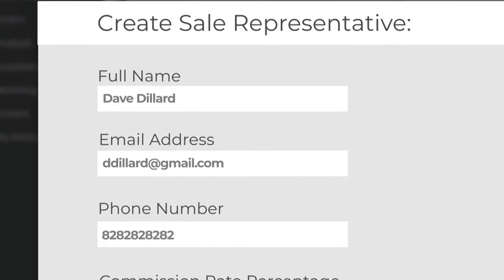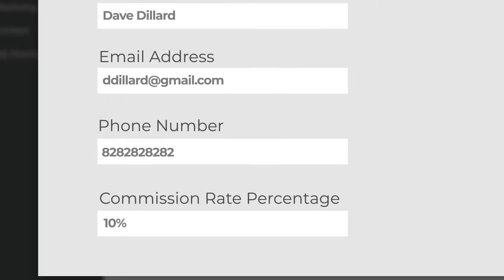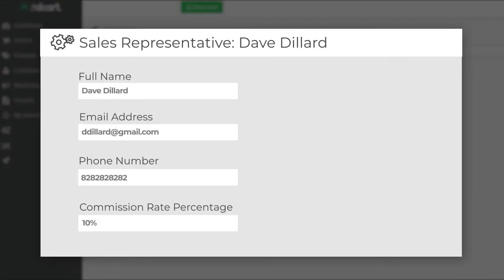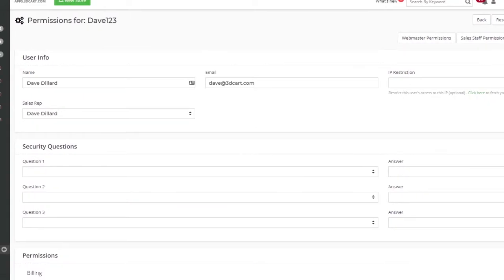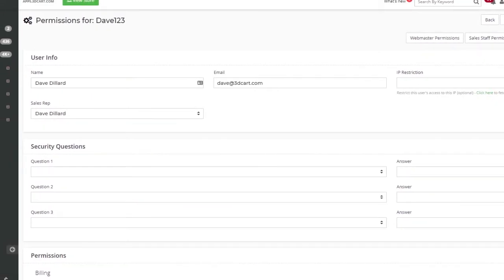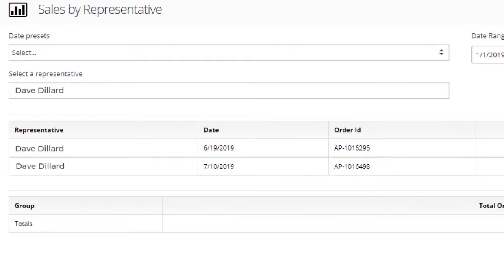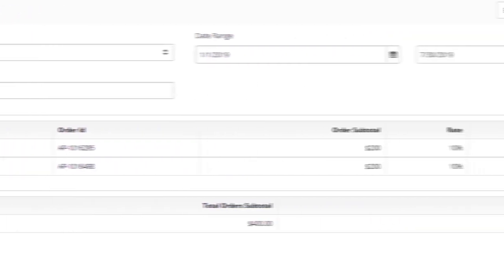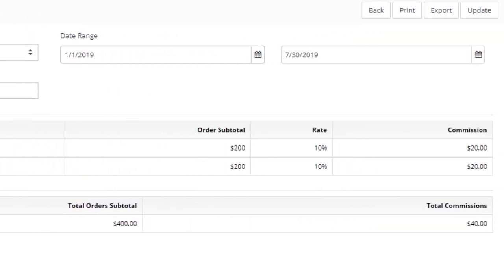Manage Your Sales Team in Your eCommerce Website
Just as a company’s sales representatives need the right tools to make and keep track of their sales, the managers need the right business tools to handle and keep track of the reps’ commissions. 3dcart provides these tools in the form of the Sales Rep Management Module. This feature helps the owners of eCommerce businesses create lists of sales representatives with commissions, which simplifies organizing information about them.

Using this module, managers can then assign either an individual order or all of a certain customer’s future orders to specific salespeople. They can also restrict access for salespeople to view only the customers and orders assigned to them. The Sales Rep Management Module also lets managers create two different kinds of reports: one that compiles all the orders from all the reps over a certain period, and one that shows how many sales an individual employee has made. Overseeing a sales team is now simpler and easier than ever.